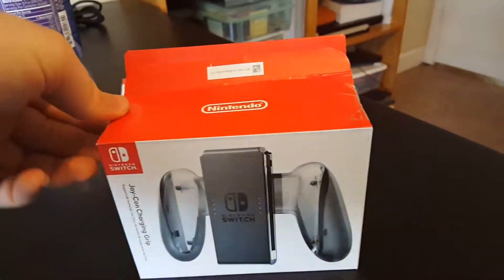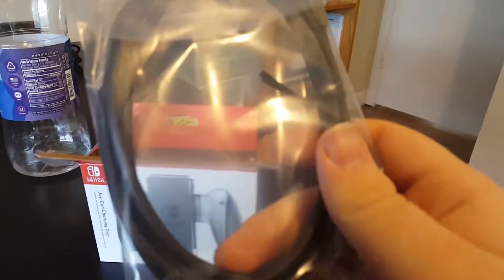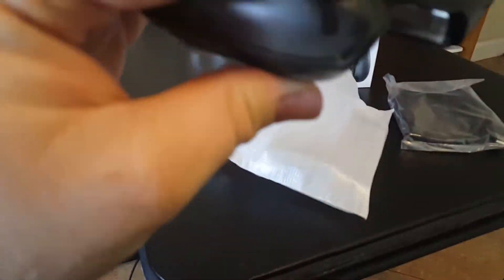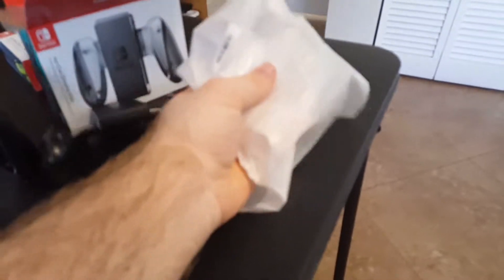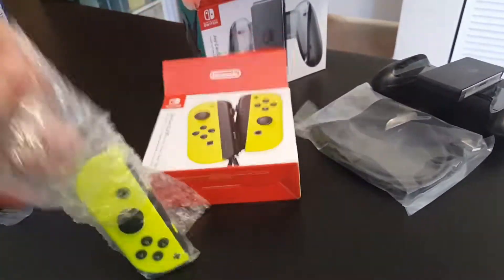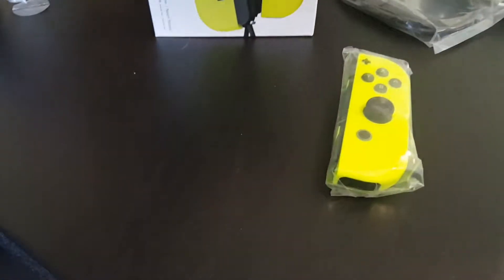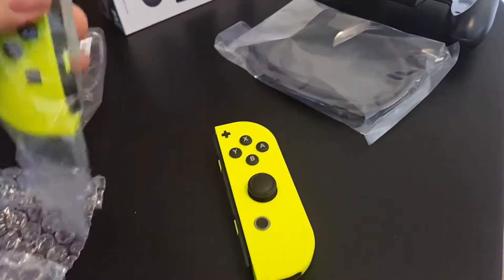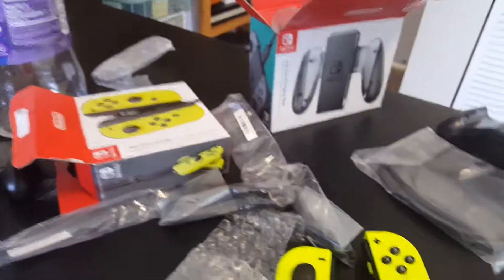QUICK + DIRTY UNBOXING || Neon Yellow Joy Cons / Joy Con Charging Grip